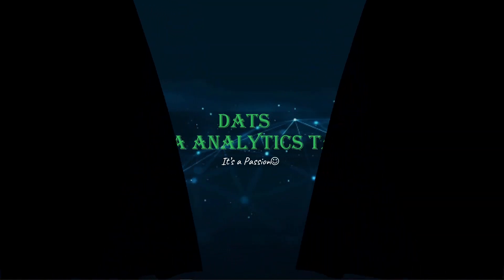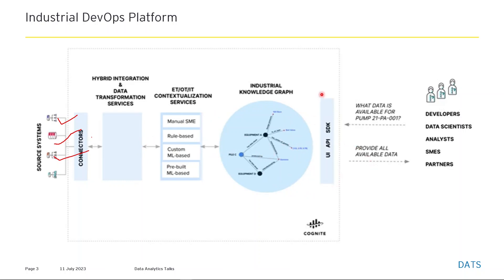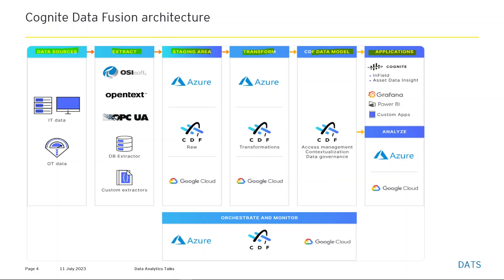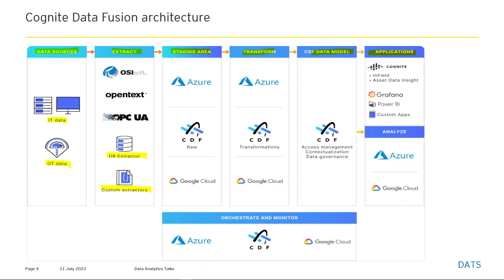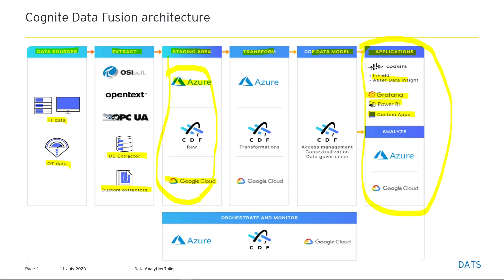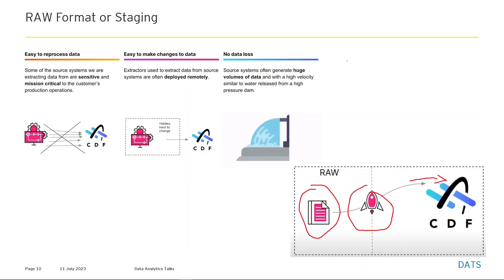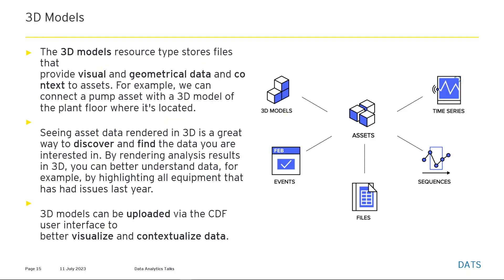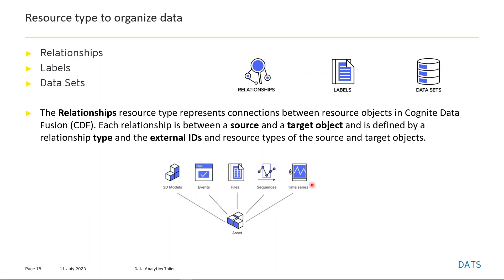Cognite Data Fusion (CDF), here is an Intro...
CDF, an industrial Data OPs Platform Product used to contextualize and analyze your technical data in the cloud and efficiently manage and use your information and insights.